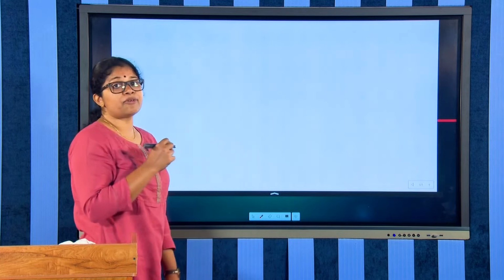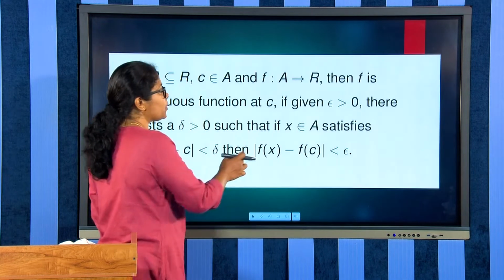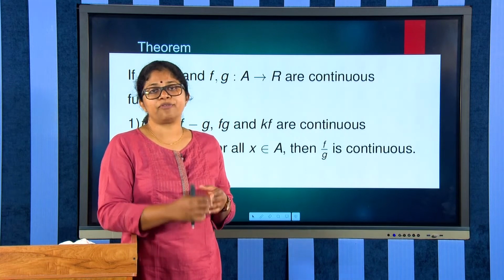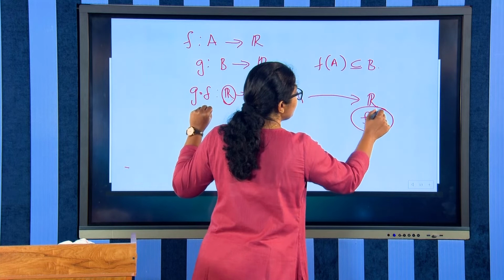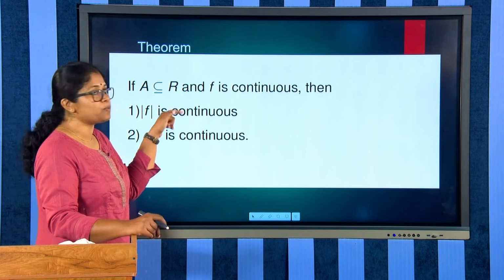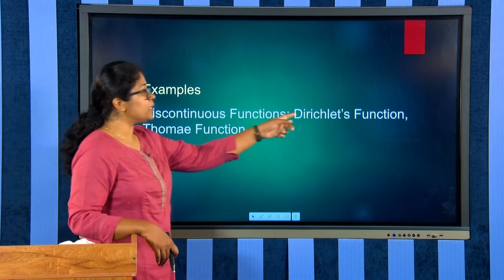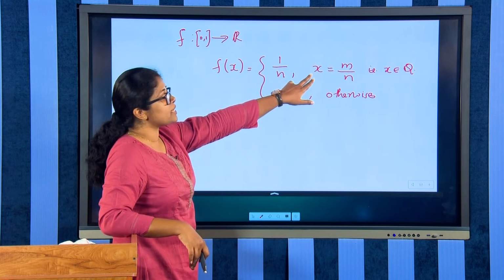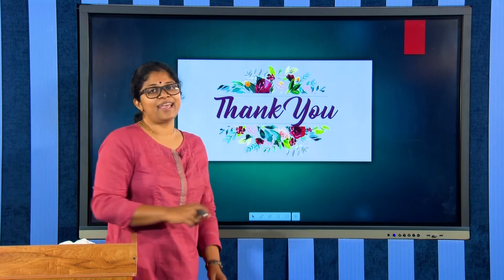Real Analysis Functions, Limits and Differentiability Part 2 - CONTINUOUS FUNCTION